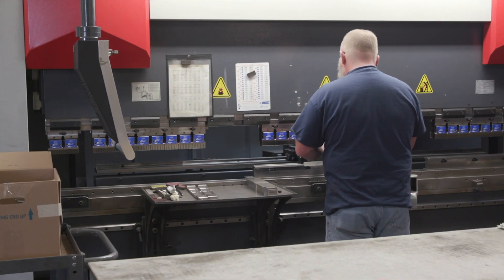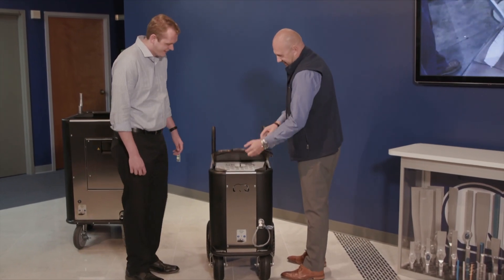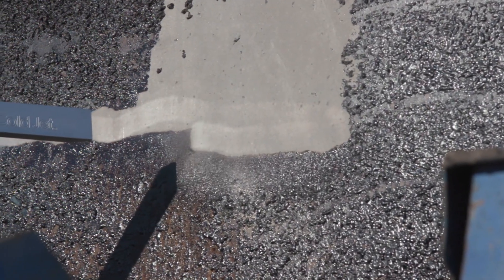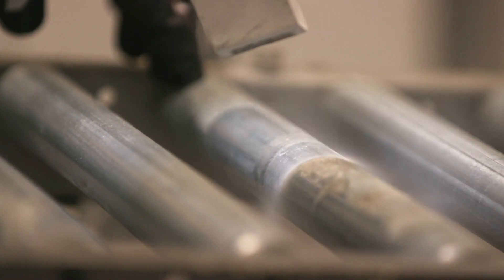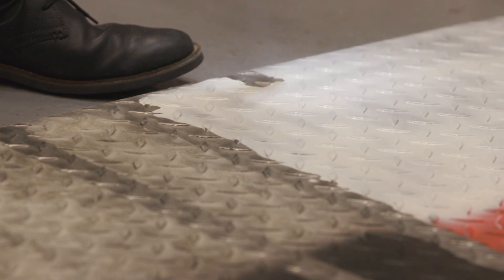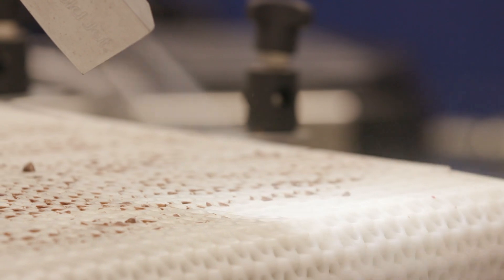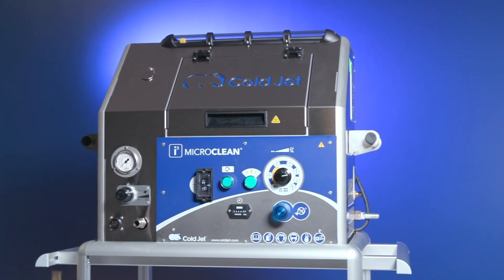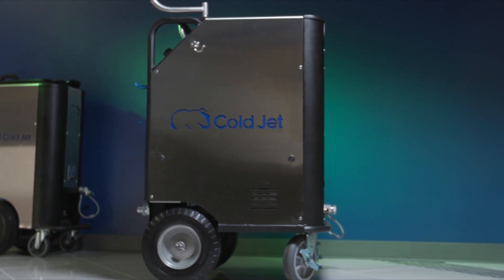Cold Jet - The ‘World’s Greatest…!’ Dry Ice Solutions Provider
Cold Jet was featured on 'World's Greatest...'

Cold Jet® has two distinct lines of business centered around the use of dry ice.  We provide environmental cleaning, surface preparation and parts finishing systems to global manufacturing industries.  These systems utilize particles of dry ice as a blasting medium.  Secondly, we produce systems for the production, metering and packaging of dry ice. These systems enable the consistent production of a controlled range of dry ice products for food transportation, cold chain management and dry ice cleaning.  Customers are using our technology-based solutions to replace outdated processes that are inefficient and harmful to health and safety.